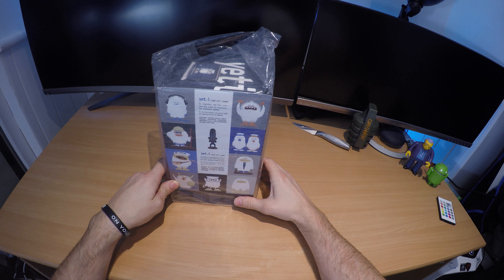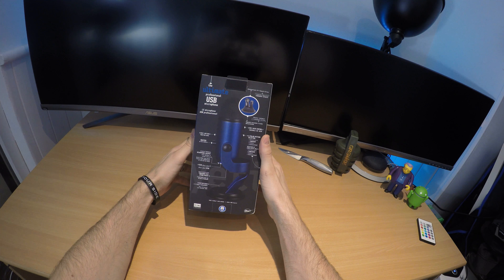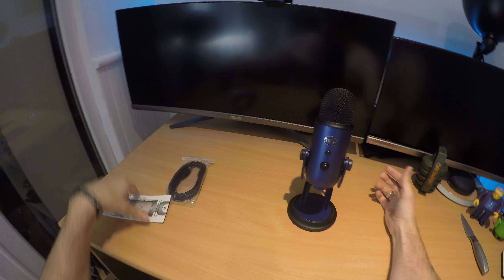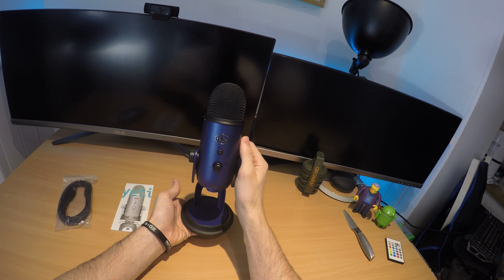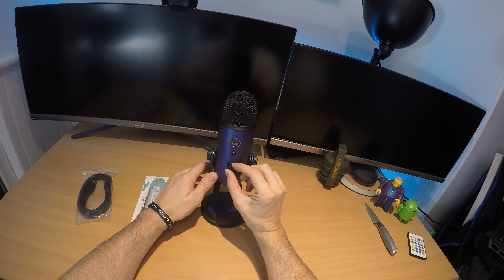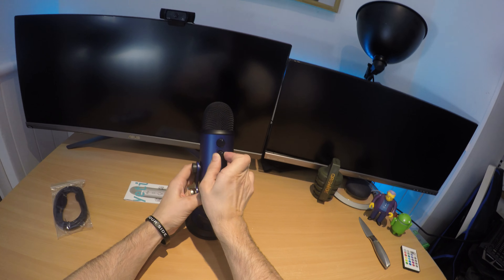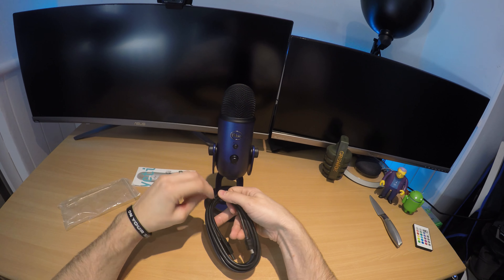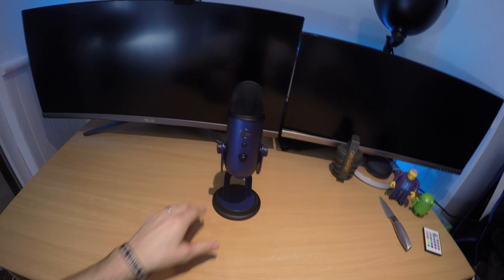Blue Yeti USB Microphone in Midnight Blue Unboxing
Watch this wonderful unboxing of the Blue Yeti USB Microphone in Midnight Blue. It's a marvellous bit of kit for professional audio recordings at home. And this one is midnight blue is something special.

(Amazon UK)
(Amazon US)